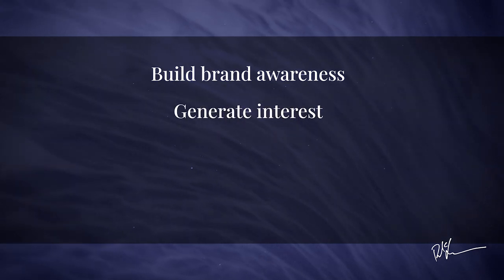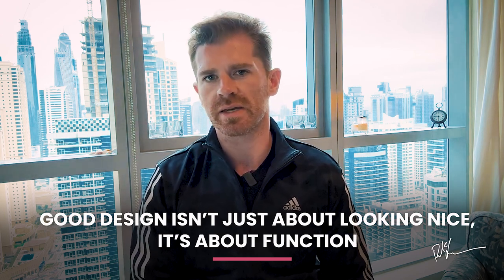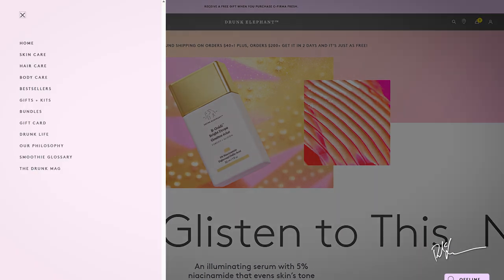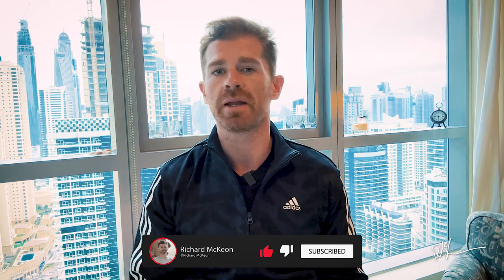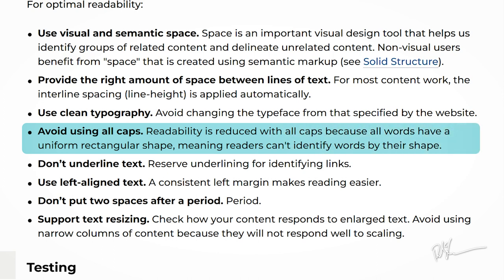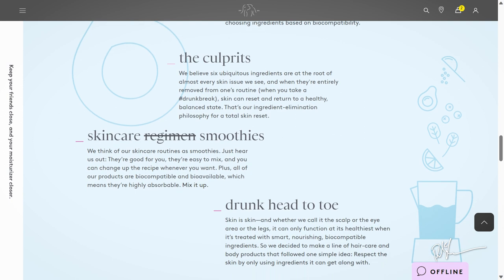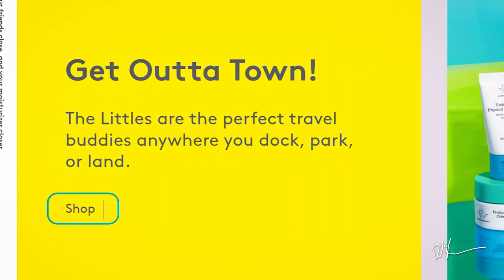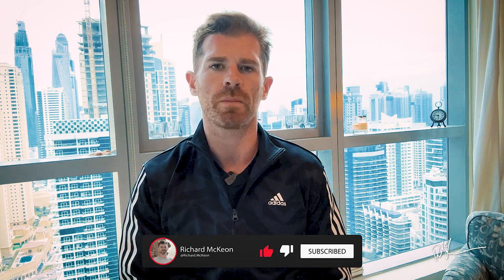6 Website Design Tips I Learned From Drunk Elephant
It’s a common experience, shared by top innovators and entrepreneurs and CEOs in every industry, all the time: that the further they progress in their industry, and the more they learn throughout their professional lives, the more they realise that simple is better than complicated.

» Thought-leadership & marketing education for tactical executors, brand builders, & changemakers in the beauty industry

» Need help with content writing? Get your first 10,000 words FREE!